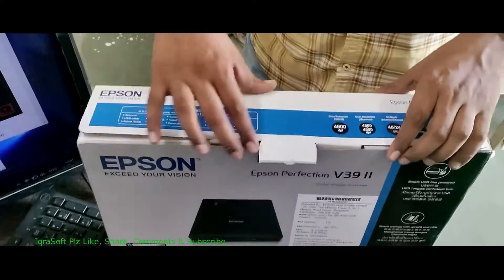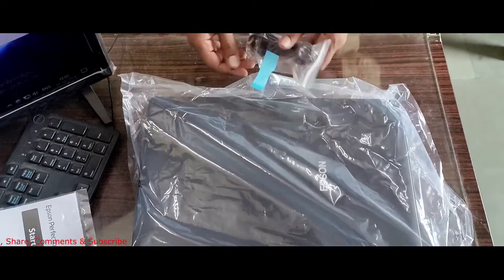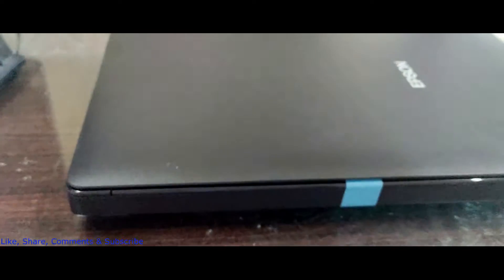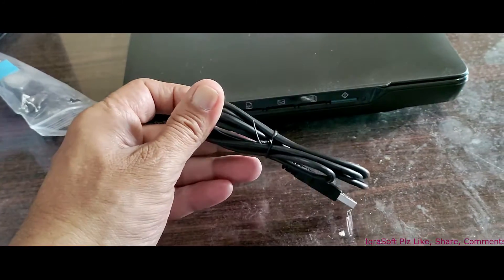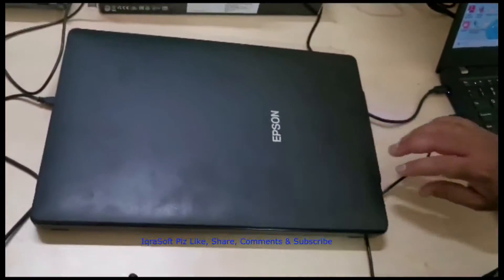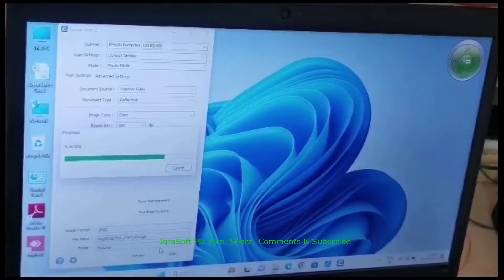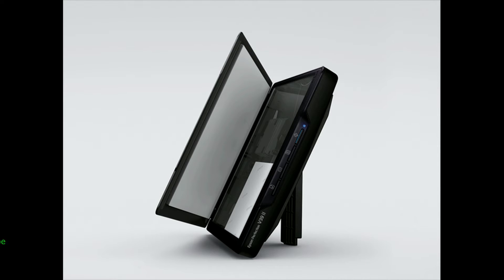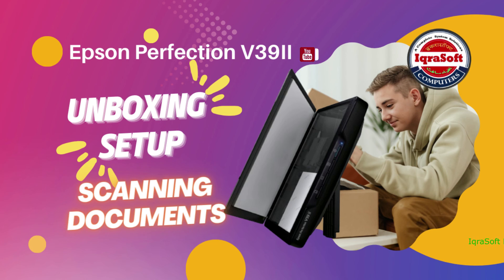Epson Perfection V39II स्कैनर: अनबॉक्सिंग सेटअप गाइड